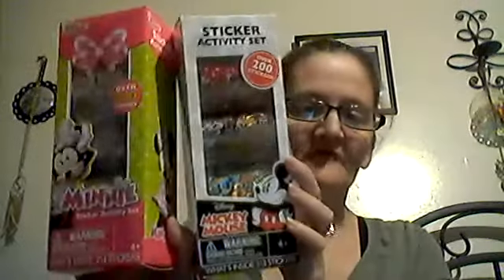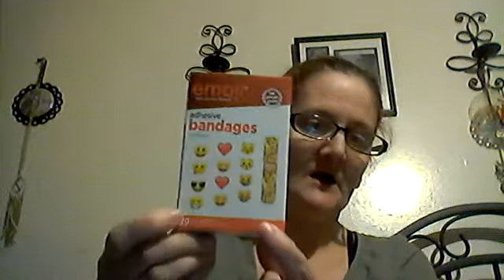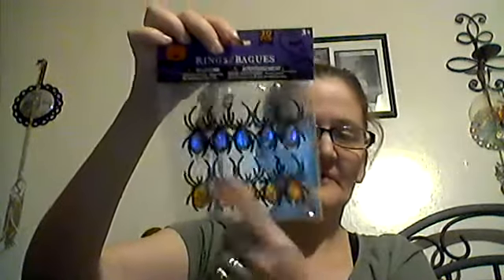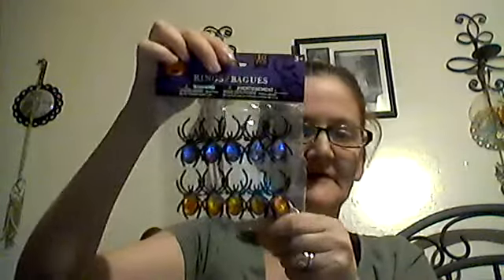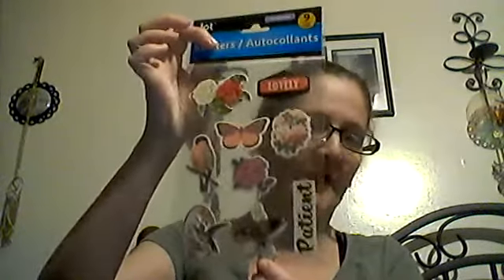dollartree haul 9/ 08/ 2017